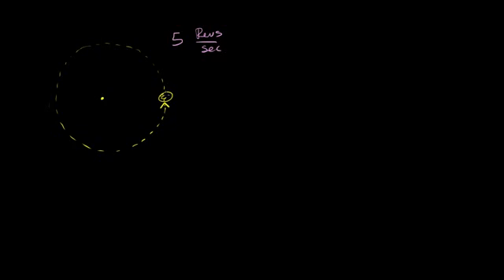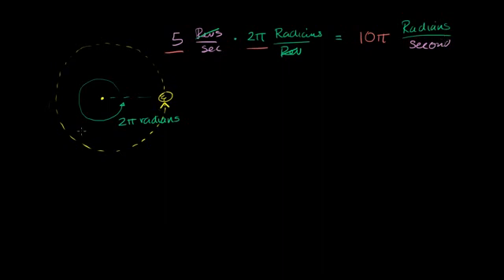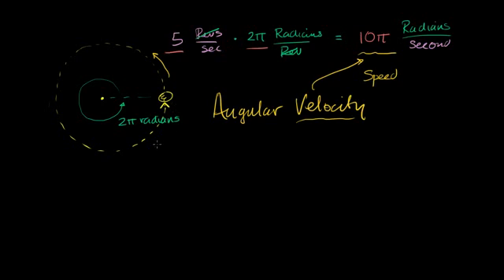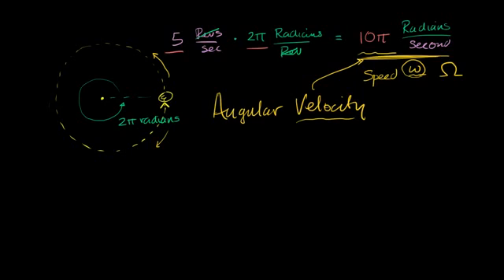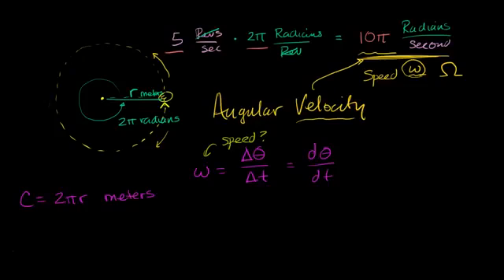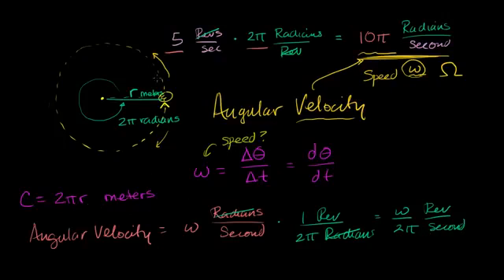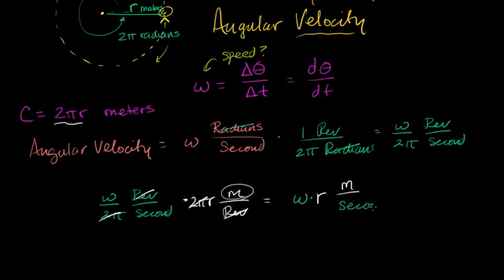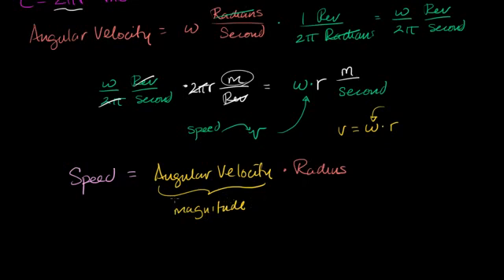01 Torque, moments and angular momentum 05 Relationship between angular velocity and speed